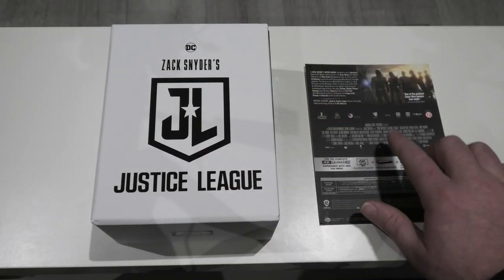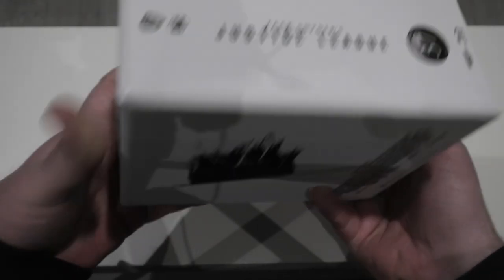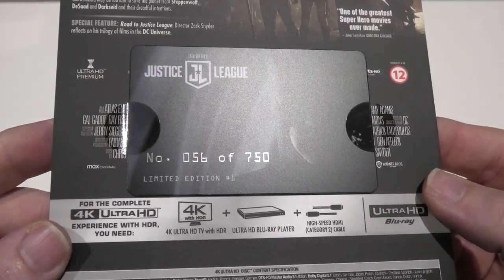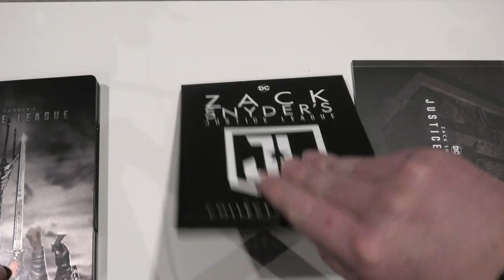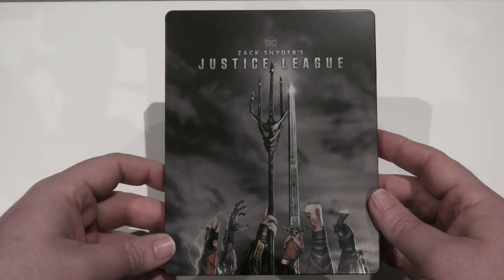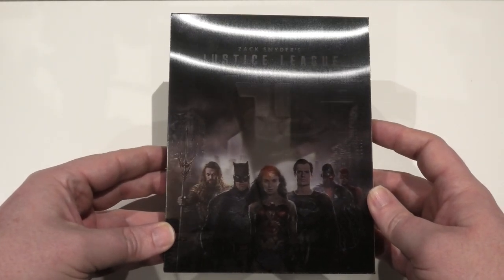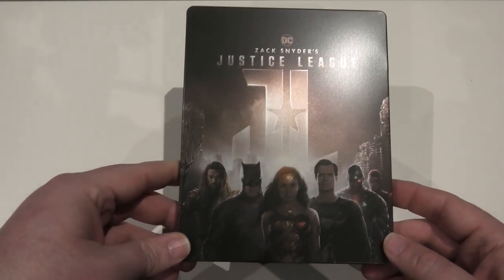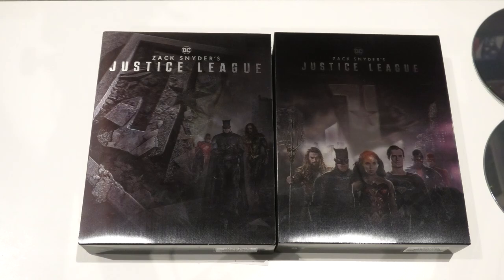Zack Snyder's Justice League 4k & Bluray Collector's Edition.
For this video I am going to be taking you around my latest Filmarena pickup of the Justice League. This release contains two editions. You got the Blu-ray and 4K Blu-ray editions which are completely different to each other and you also get two different steelbooks for each release.